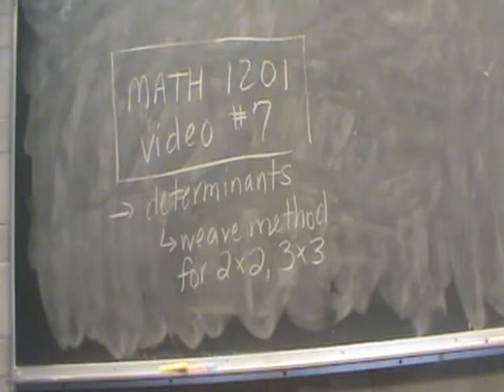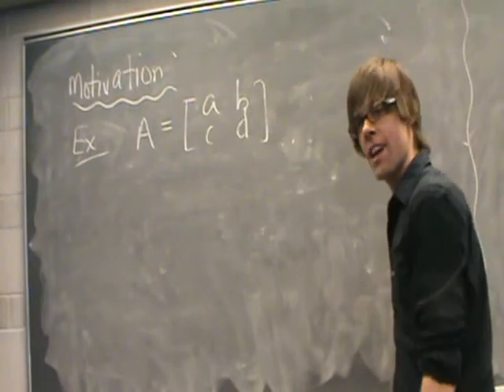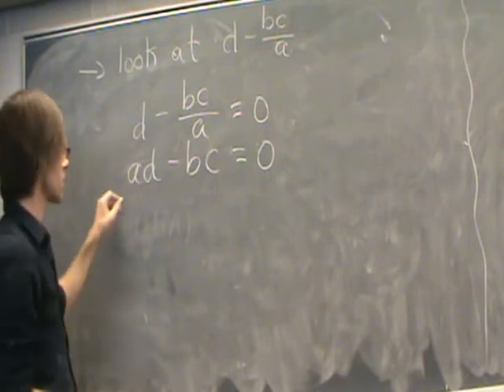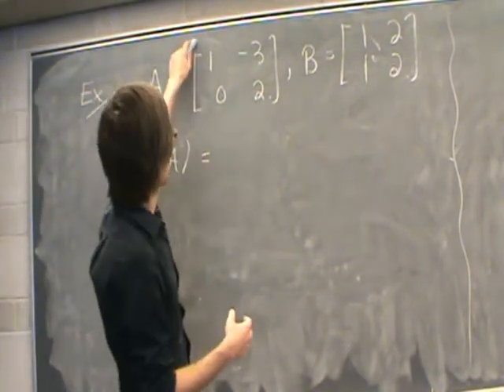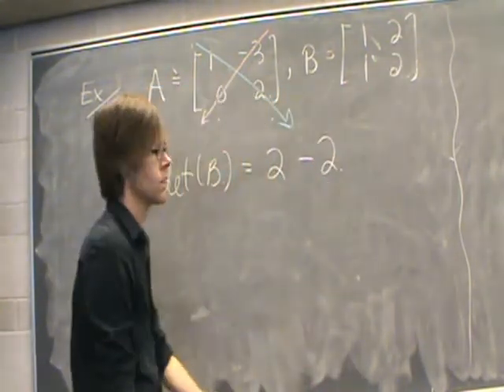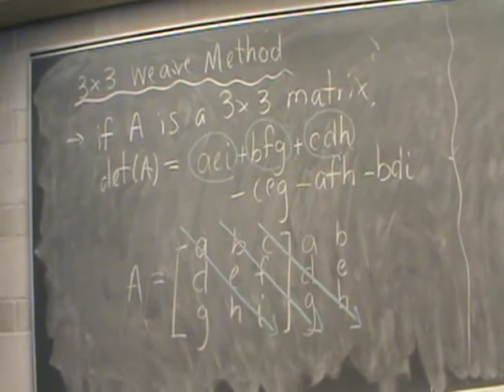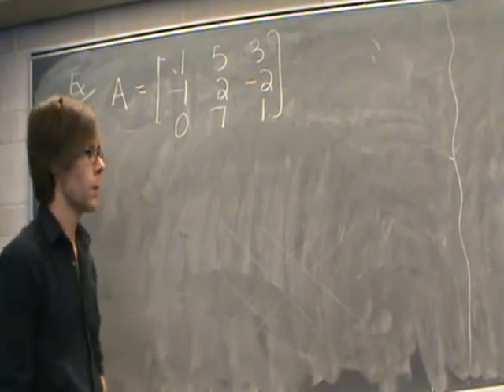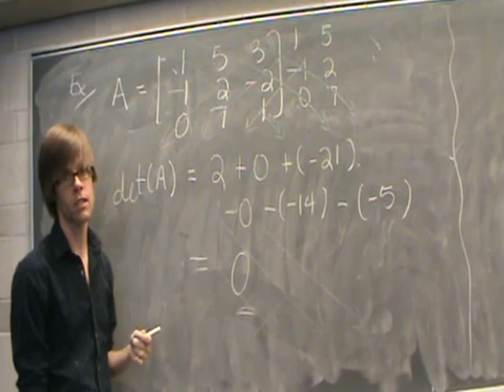MATH 1201 - Ch 3 L 1 - The Weave Method for Determinants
In this video we introduce and motivate the determinant of a square matrix, and look at an easy method for calculating 2x2 and 3x3 determinants.